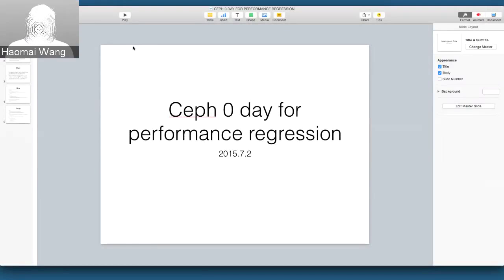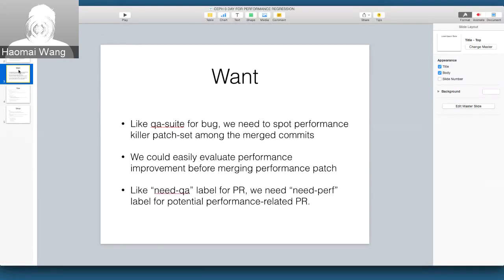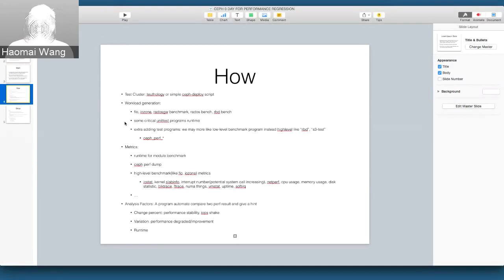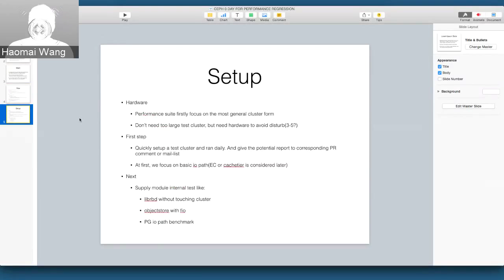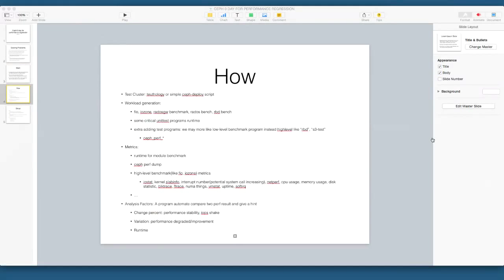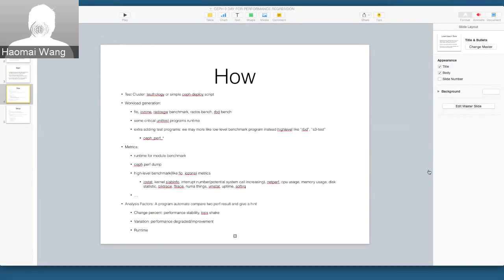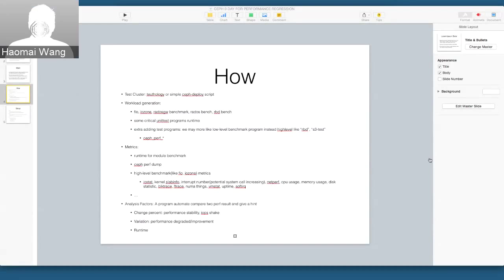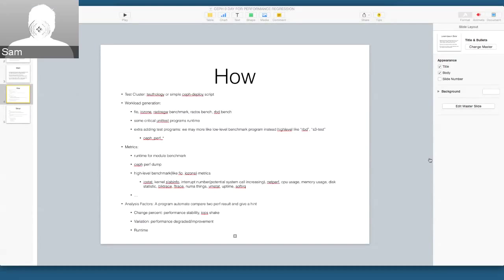CDS Jewel -- Ceph 0 day for performance regression